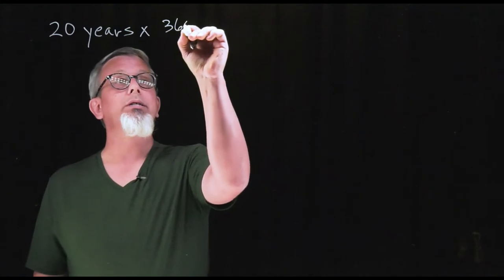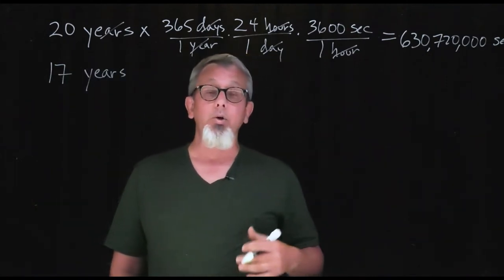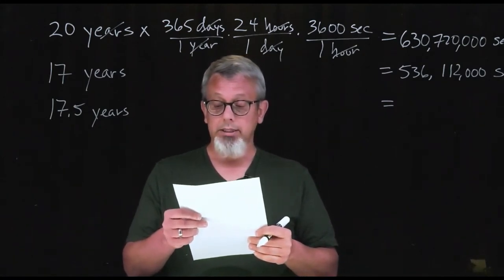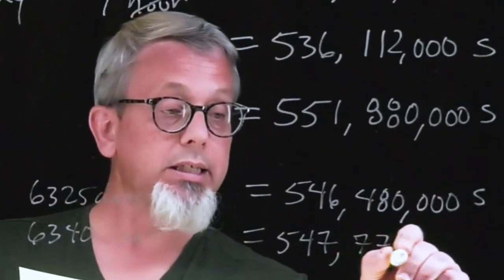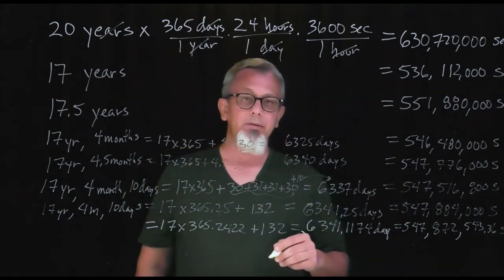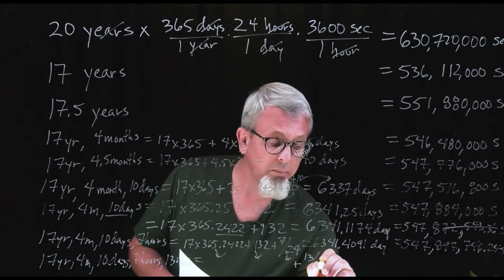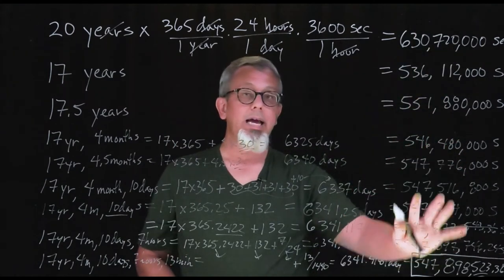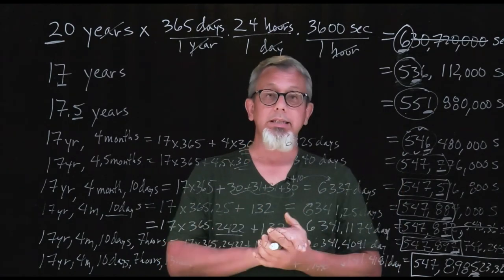"How Old Are You - In Seconds?" An example to motivate precision and significant figures.